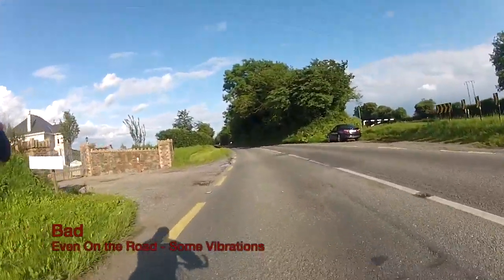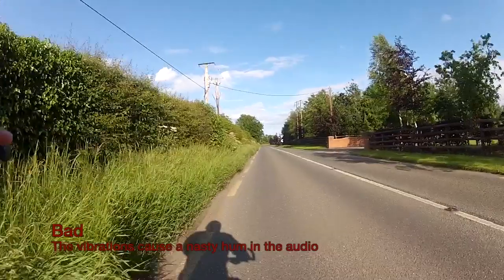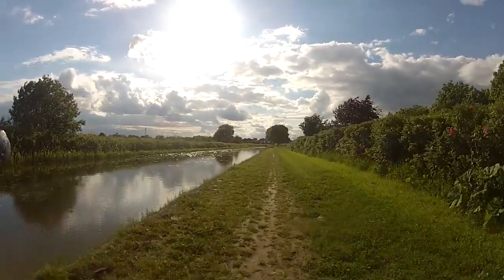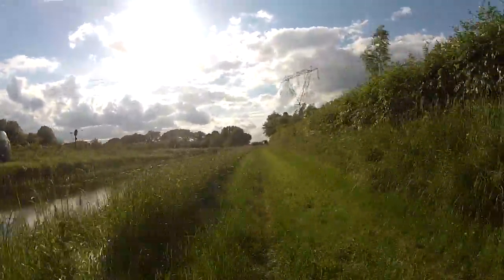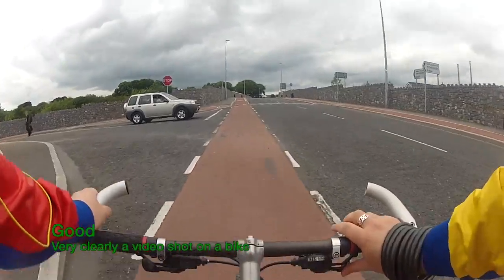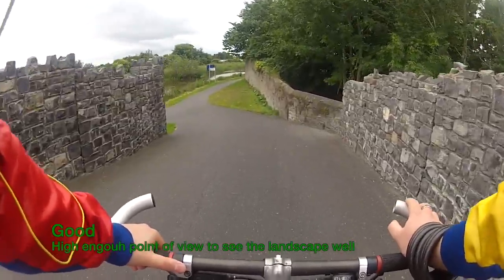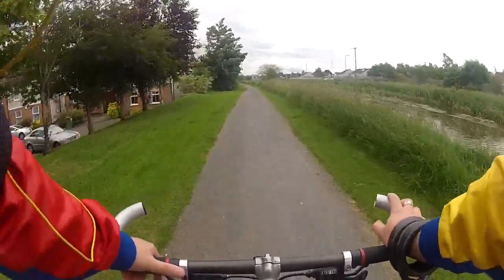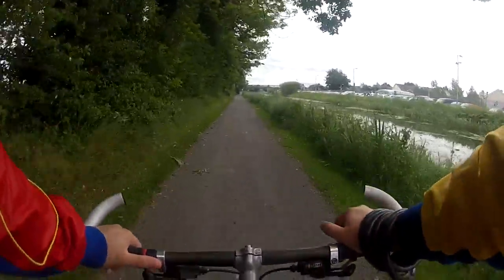Cycling with the GoPro HD Hero 2 - Some Experiments & Tips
I've been experimenting with a number of different ways of mounting the GoPRo HD Hero2 when cycling, and I've compiled the results of those experiments into this video.

I started with the basic head mount, moved on the to handlebar and seat post mount, experimented with a few ways of mounting it, and with time lapse. and then tried the chest mount harness.